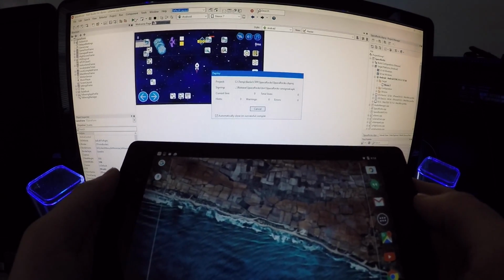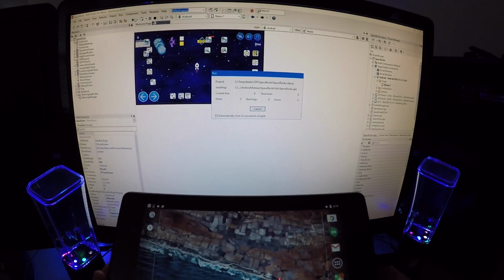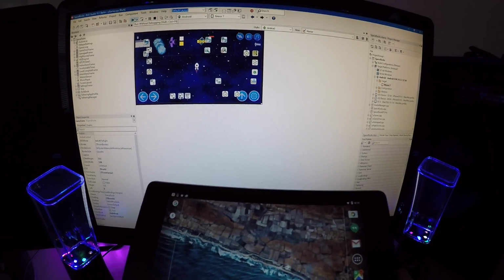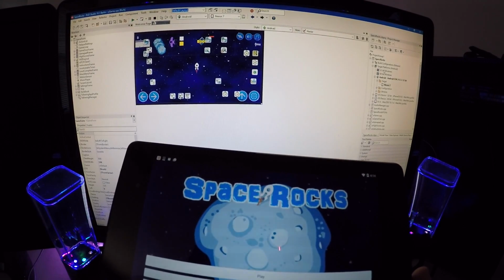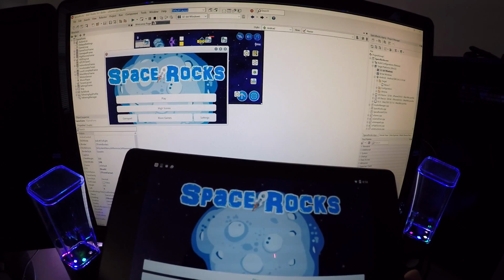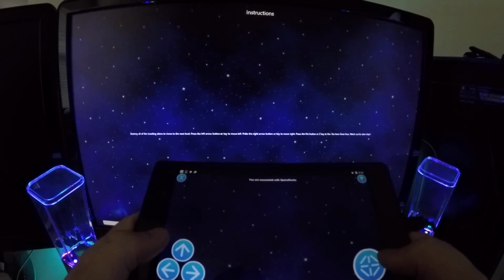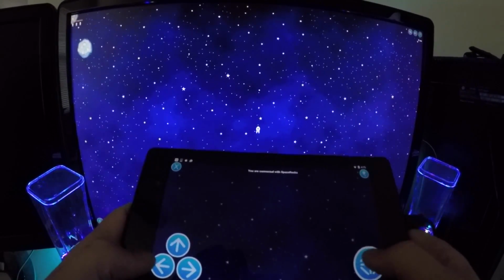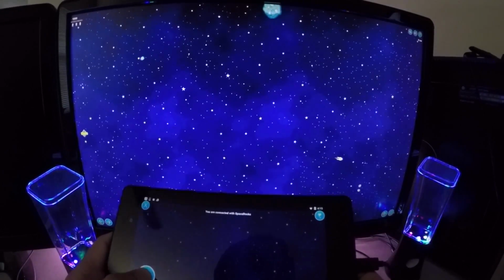Space Rocks Android Game Pad With Delphi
Utilize app tethering in Delphi 10.1 Berlin to control a Win32 game called Space Rocks using an Android device.